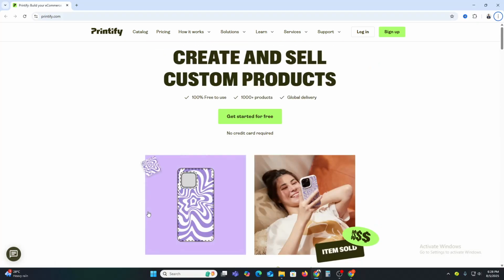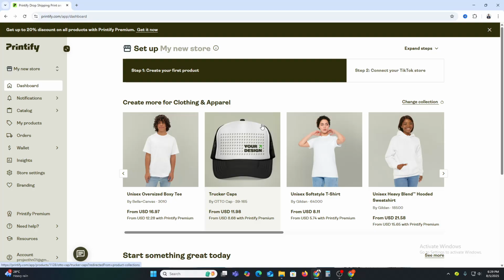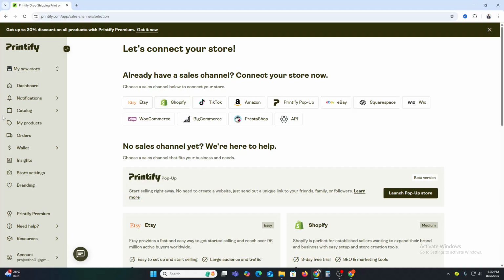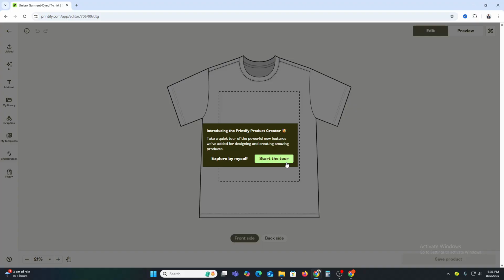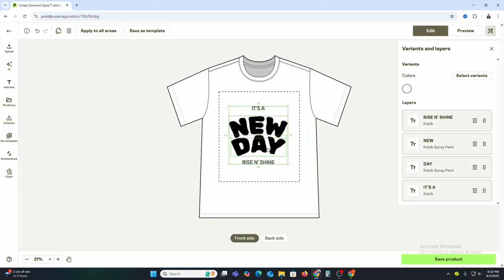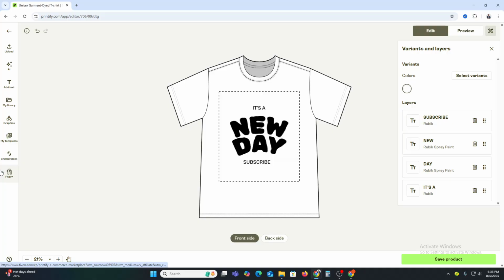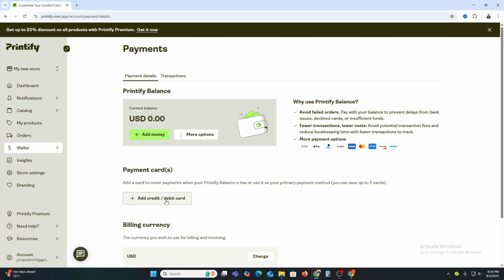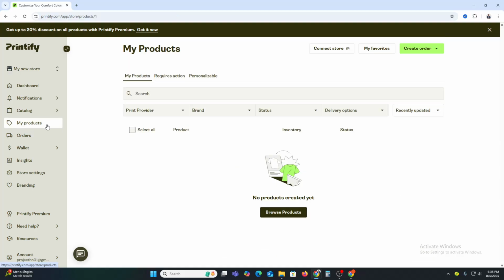Printify Tutorial 2025 | How To Use Printify (Step By Step)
Printify Tutorial  How To Use Printify (Step By Step)
In this video, you will learn a complete Printify tutorial and how to use Printify step by step to create and sell custom products online. We cover everything from setting up your Printify account, choosing products, designing your items, and integrating with platforms like Shopify and Etsy. Whether you’re a beginner or looking to improve your print-on-demand business, this guide will help you get started quickly and efficiently.